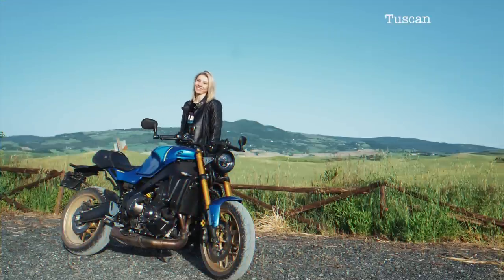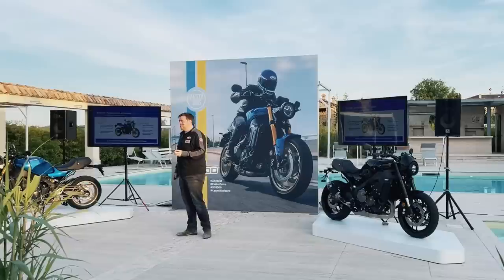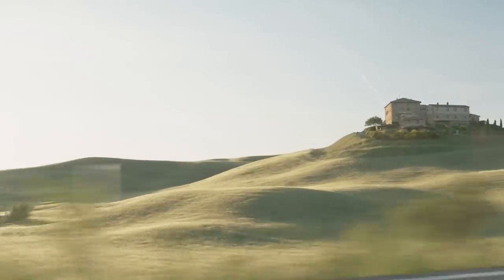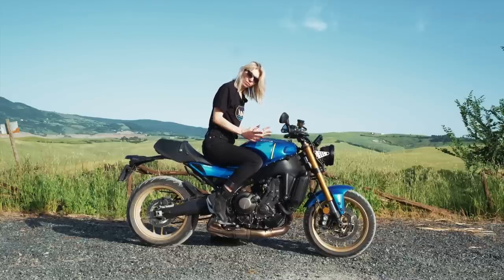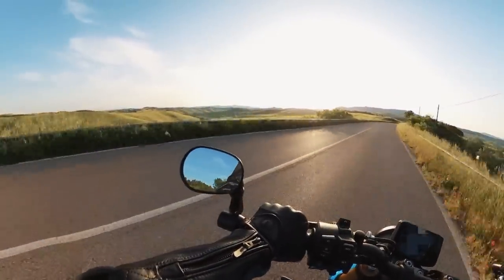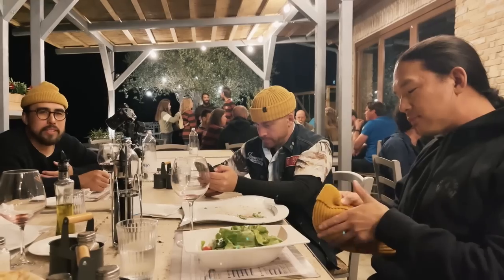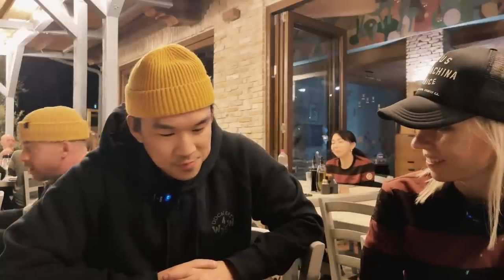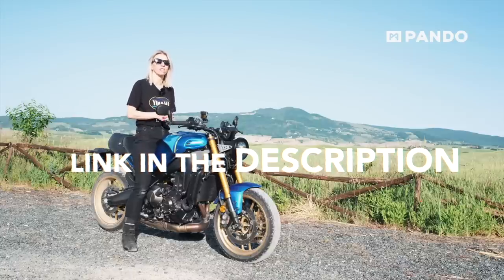2022 Yamaha XSR900 / Riding / Sound / Custom / Review by Tomboy a bit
YAMAHA XSR900
IS IT THE BEST ROAD BIKE THAT I RODE?
Review by Tomboy a bit

From sunny Tuscany I brought you an amazing experience from Faster Sons.